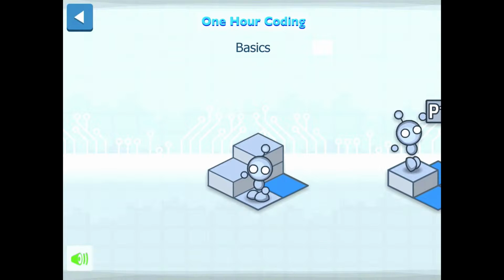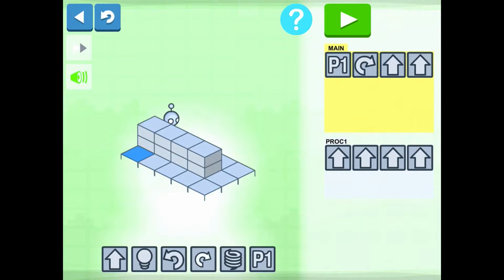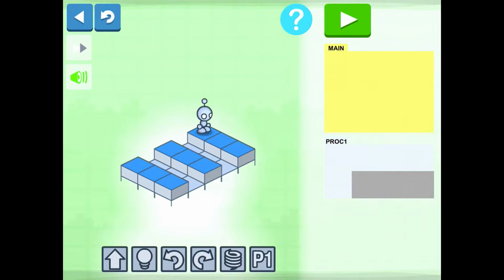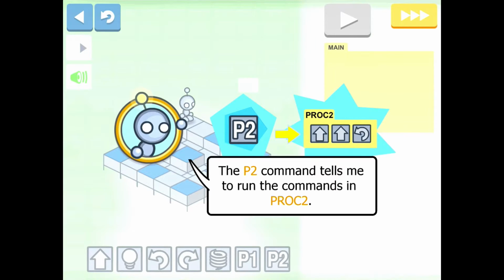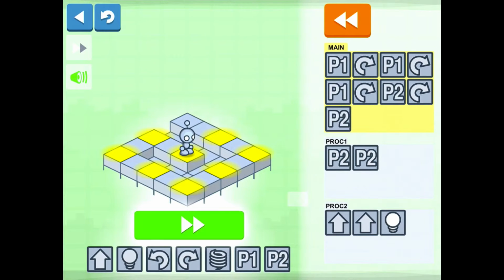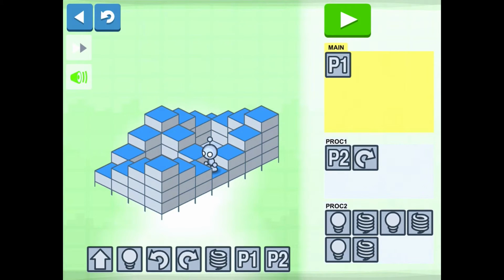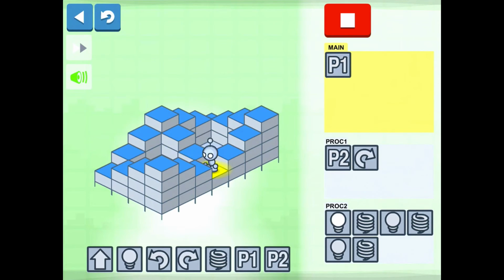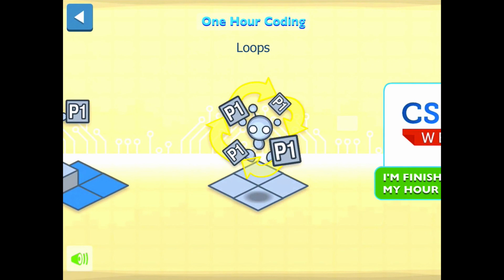Lightbot on iPad - Level 2 Procedures - Teaching Kids to Code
Lightbot is an app available on iOS for iPad and on Android tablets. It's aim is to teach kids how to code! In this video, we go for a second round of samples on this app.

This is the second level of work which focuses on Procedures.  Procedures are sort of like subroutines that you can use to repeat a series of commands. They are best used when you recognize a repeatable pattern. In these examples, you'll see several different uses of procedures.

We've only got one more video on the Lightbot app after this one.